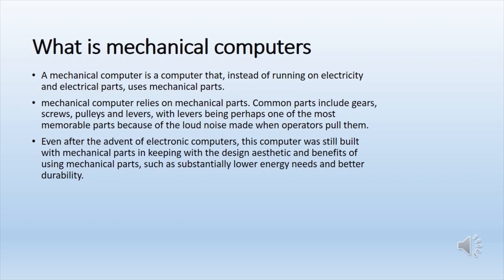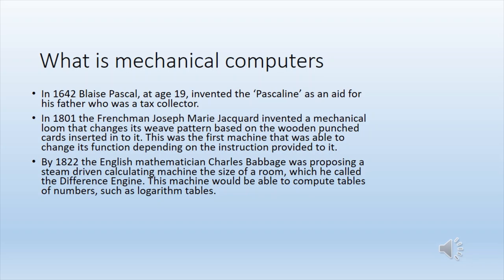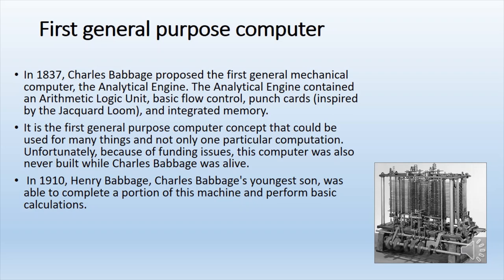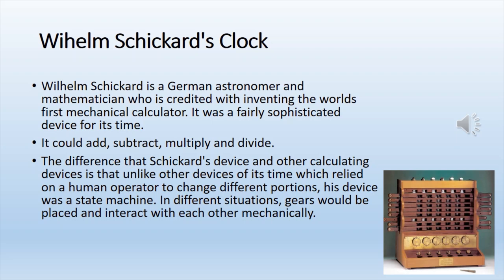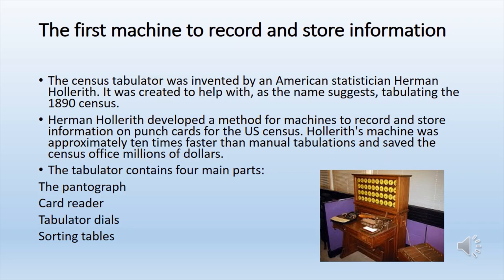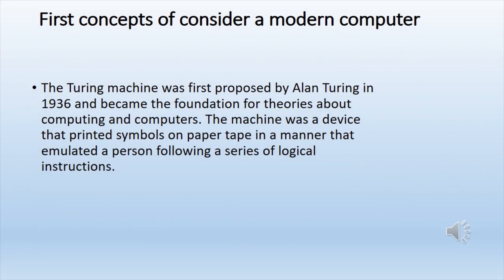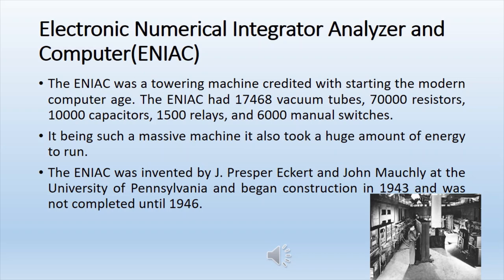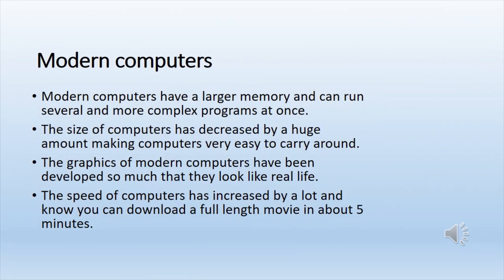Mechanical computers Computers Mechanical Mechanical_computers # History_of_computer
A mechanical computer is a computer that, instead of running on electricity and electrical parts, uses mechanical parts.